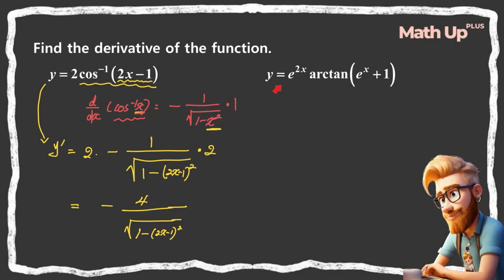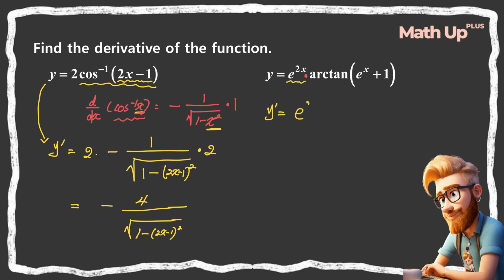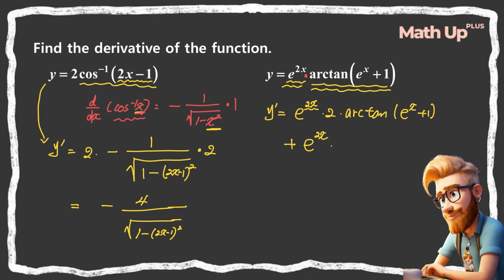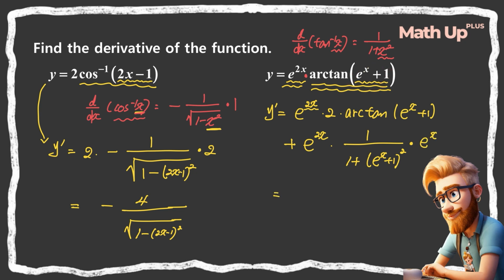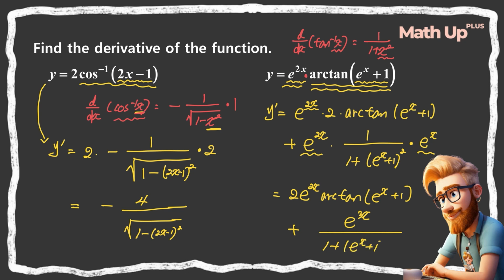Natural Logarithms and Derivatives: A Calculus Adventure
📚 Finding Derivatives with Natural Logarithms Made Easy
Dive into the world of calculus and discover how to find the derivative of a function using natural logarithms. Follow along as we break down the steps to solve this challenging problem.